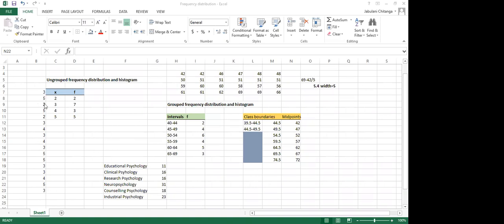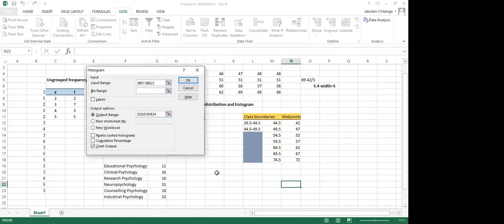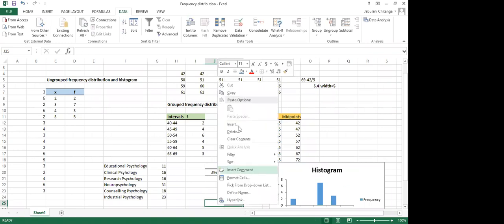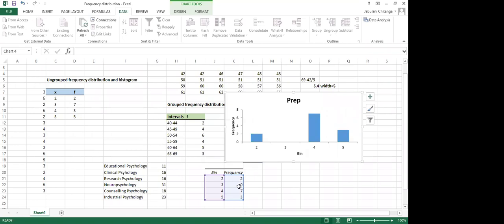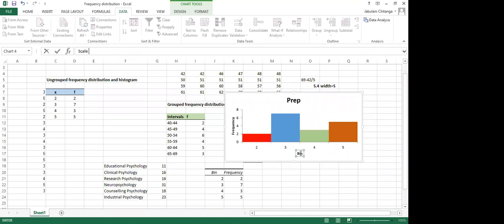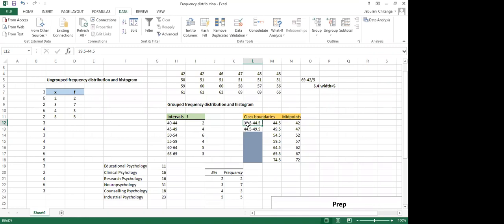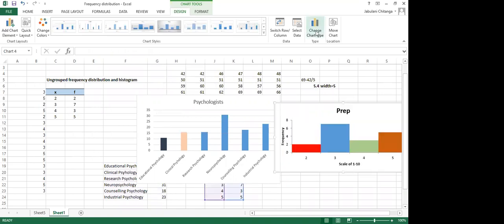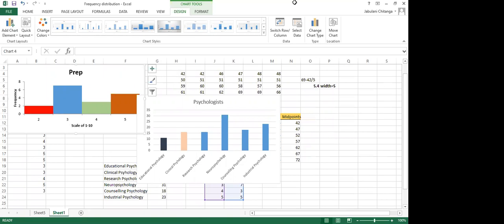Histogram in Excel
Most students and emerging researchers struggle to construct informative graphs or figures for their projects. Go nail that assessment and presentation. You can copy and paste the graph onto your word document.
Note that there are several ways of doing it. I recorded this just to start a conversation and inspire other African citizens.